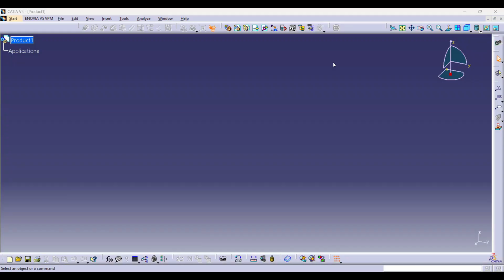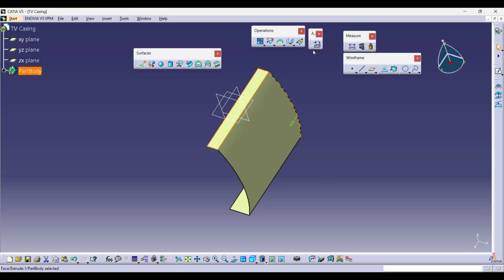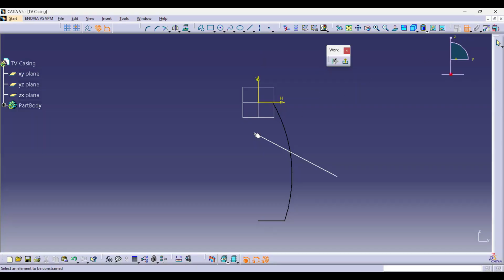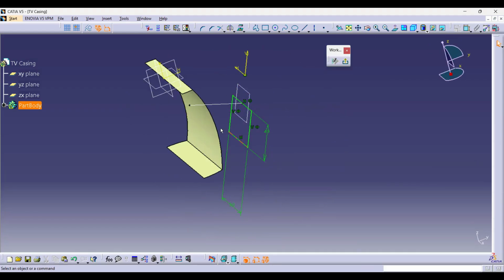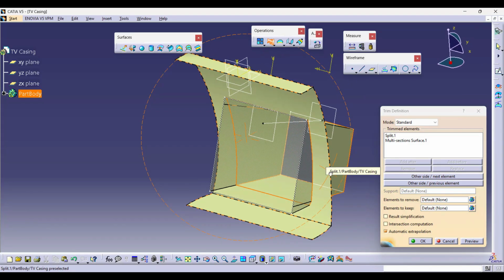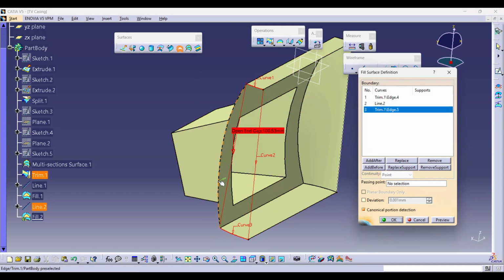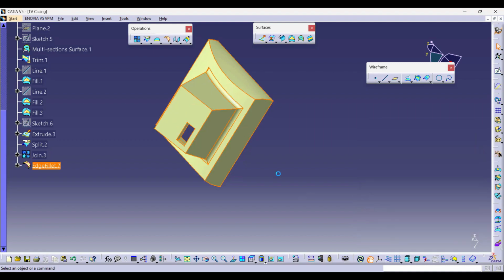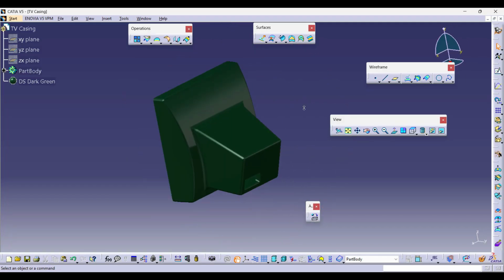CATIA Tutorial Day 22 | Design TV Casing Set Using Surfacing Tools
Welcome to Day 22 of our CATIA Tutorial Series! In this session, we’ll design a TV casing set using CATIA’s advanced surfacing tools. Whether you’re an engineering student or a professional looking to enhance your product design skills, this tutorial will guide you through the creation of complex curved surfaces and precise features required for a modern television casing.

What You’ll Learn:
- Surfacing Techniques: Learn to use tools like Trim, Join, Fillet, and Split to shape and refine your TV casing.

- Design Workflow: Follow a step-by-step approach to create a complete casing set, including detailed panels and smooth transitions.

- Practical Tips: Get insights on handling complex curves and achieving a Class-A surface finish for industrial design.

- Real-World Application: Understand how these techniques are applied in designing consumer electronic products.

Who Should Watch:
- Mechanical/Product Design Engineers
- CAD Students & Professionals
- Anyone interested in industrial design and surfacing techniques

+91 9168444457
📍 Ambegaon (BK), Pune – 411046